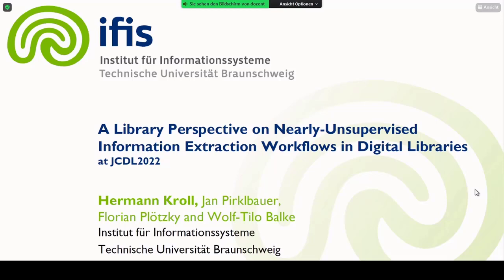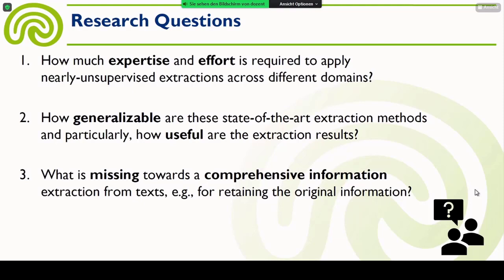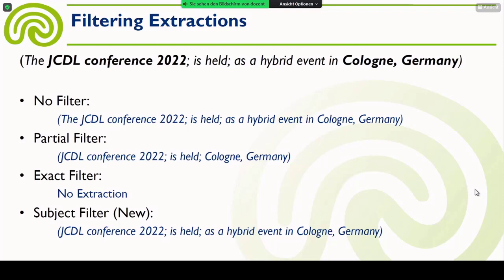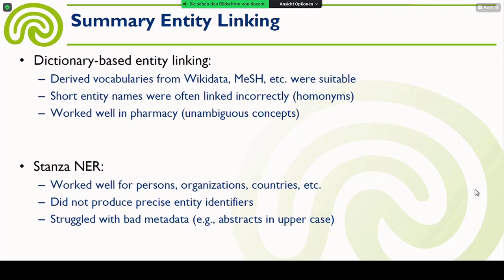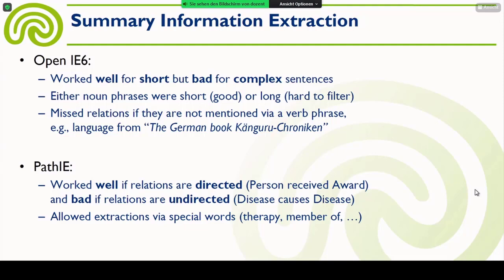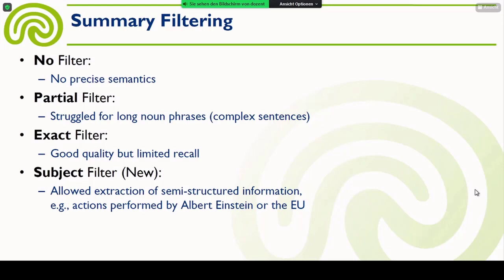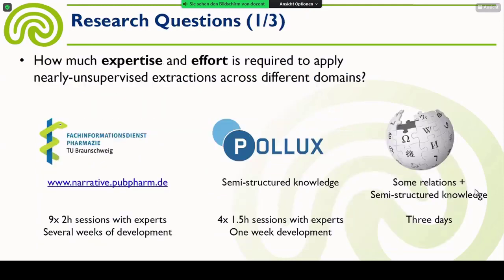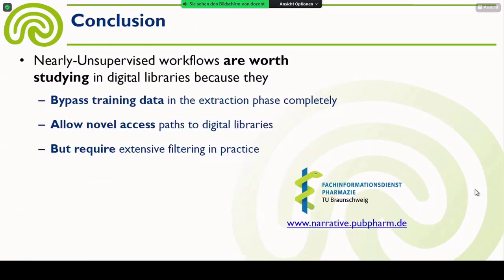JCDL2022 - Nearly-Unsupervised Information Extraction Workflows in DL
This is my recorded JCDL2022 talk about our paper "A Library Perspective on Nearly-Unsupervised Information Extraction Workflows in Digital Libraries".